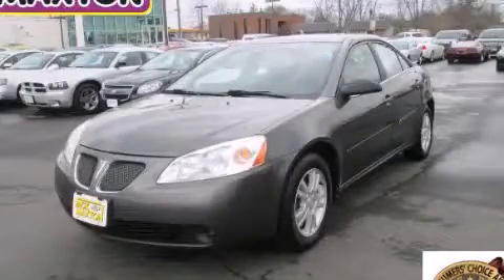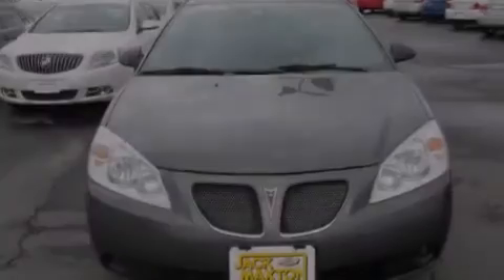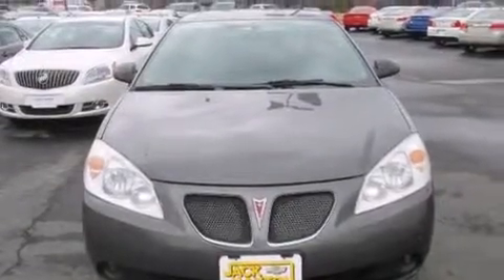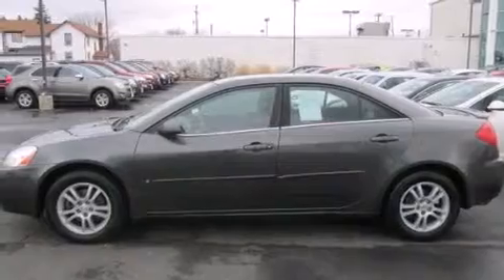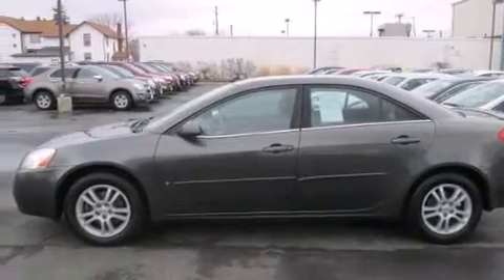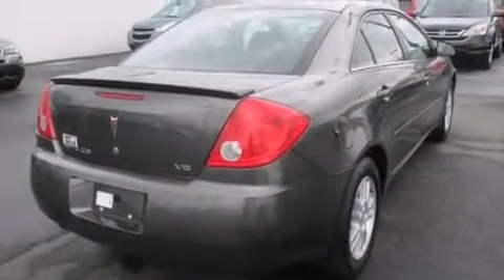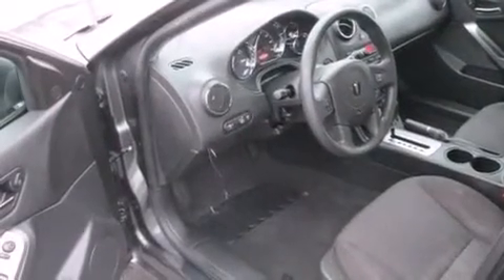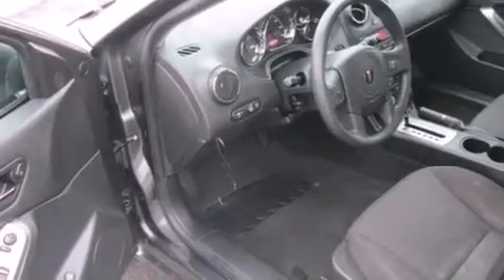2006 Pontiac G6 Worthington OH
We've been honored to serve the Worthington OH area , we promise that your experience at our dealership will exceed your expectations ! Year : 2006 Make : Pontiac Model : G6 Engine : 3.5L 6-Cylinder Trans . : automatic Exterior : Granite Metallic Miles : 139,711 Interior : Ebony Jack Maxton Chevrolet 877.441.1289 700 East Dublin-Granville Rd Worthington , OH 43085 Preowned 2006 Pontiac G6 Worthington OH